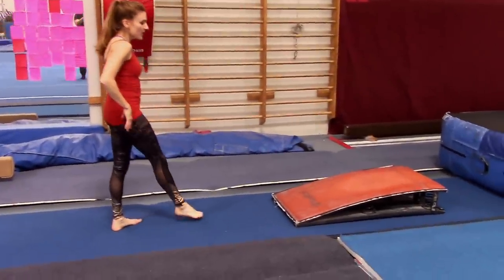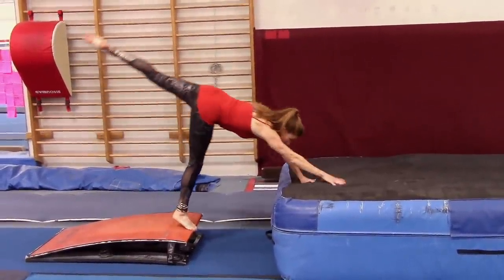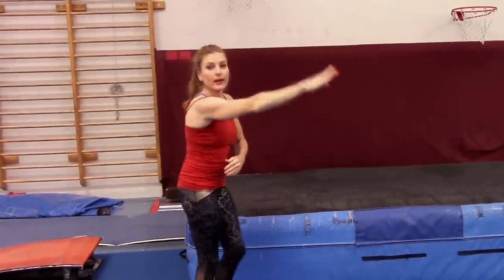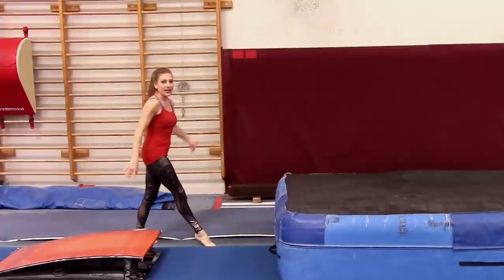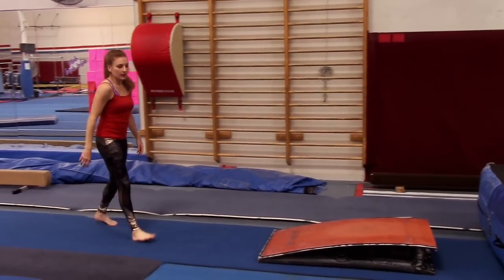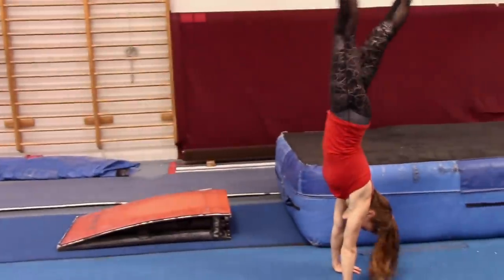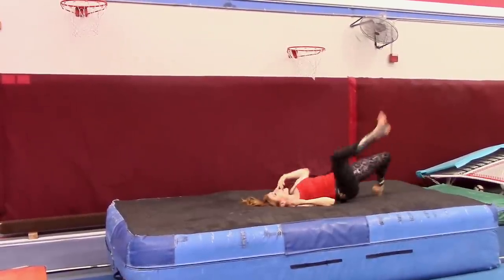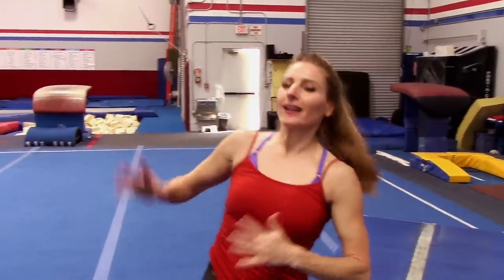Gymnastics Level 2 & 3 Vault Tutorial! How To Vault With Coach Meggin!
Learn how to vault for level 2 and 3 gymnastics with great tips and what not to do during your vault! Taught by a professional gymnastics coach and former level 10.